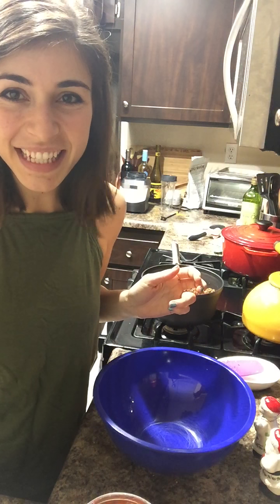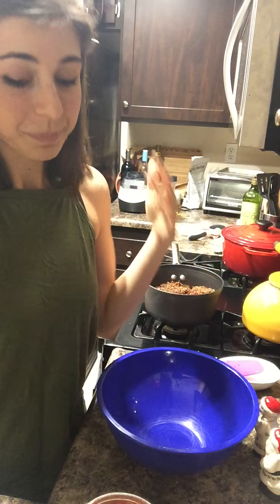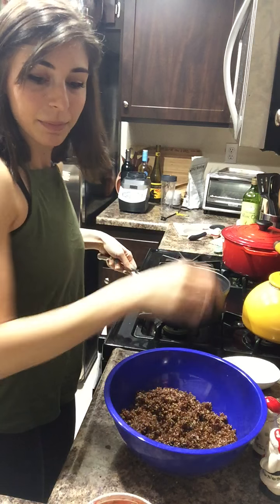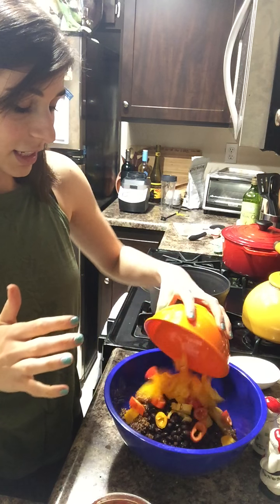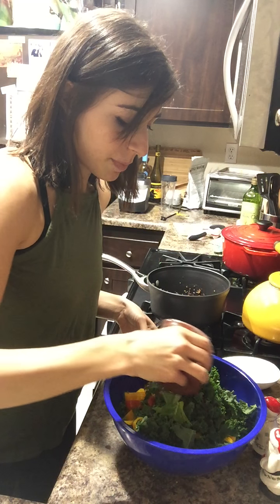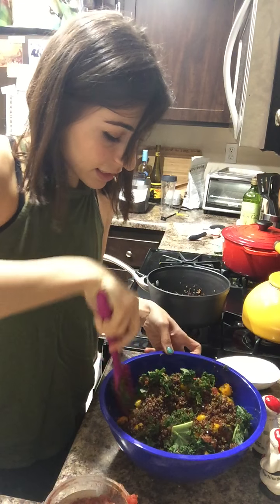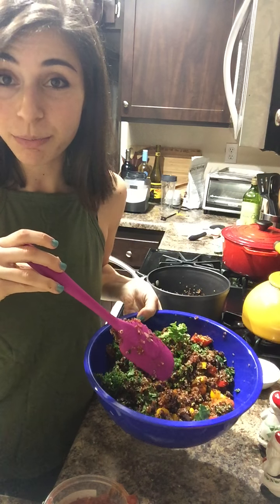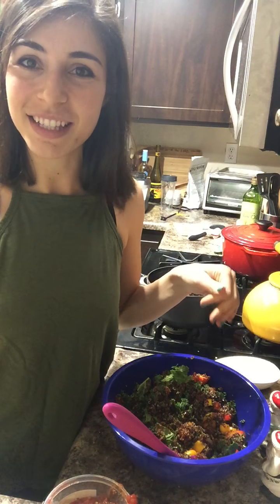Easy Southwest Quinoa Salad!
5 ingredient salad for a quick and easy weeknight meal!